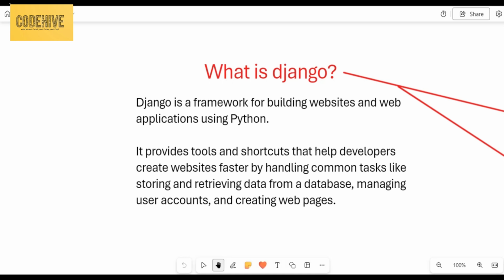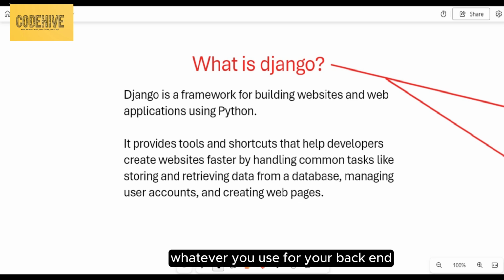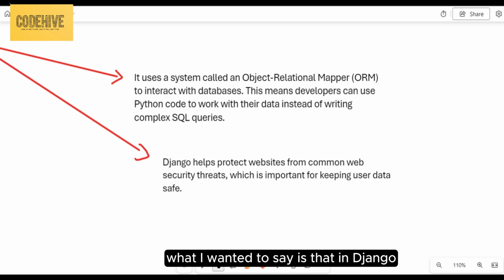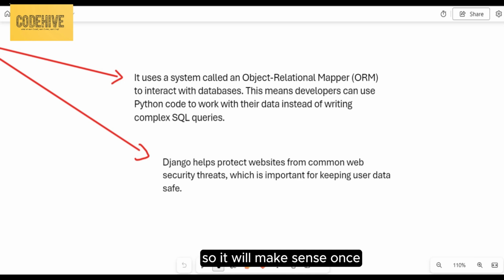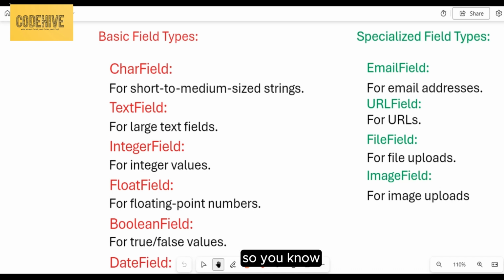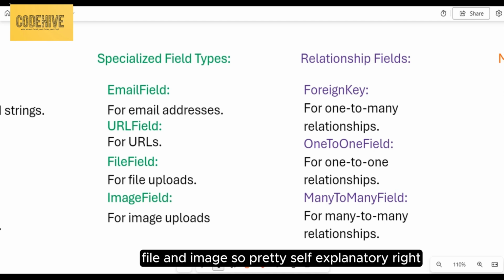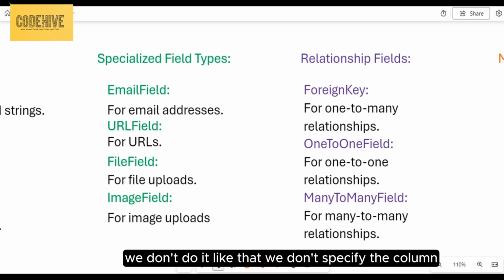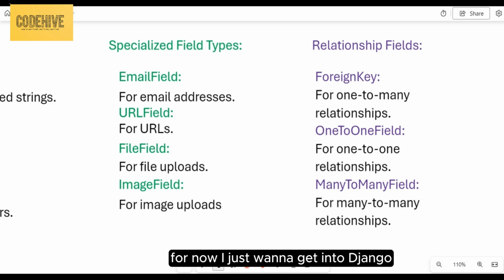Django Tutorial: What is Django and the different Model Fields in Django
📚 Explore the fascinating world of Django with our comprehensive course series. Whether you're a beginner looking to grasp the basics or an experienced developer aiming to level up your Django skills, you've come to the right place.

Common Django Model Fields

🎯 Why opt for Code Hives Django course?

✅ Clarity and Precision: We simplify intricate Django concepts, making them accessible through easy-to-follow lessons.
✅ Practical Experience: Engage in hands-on learning with real-world Django exercises and projects.
✅ Expert Guidance: Benefit from the wisdom of seasoned instructors who have mastered the intricacies of Django.

Let's ensure your Django journey is not only functional but also optimized for correctness and efficiency! 🚀